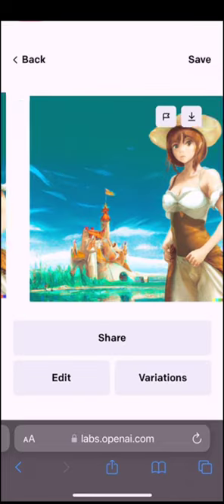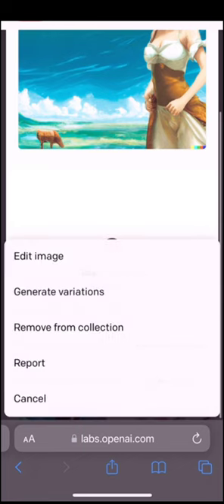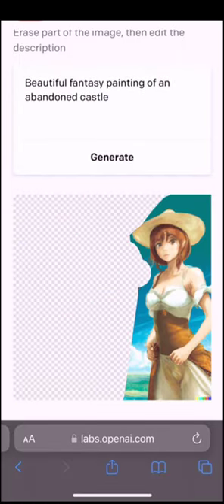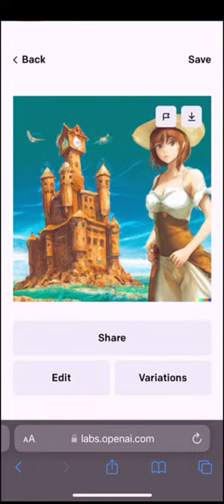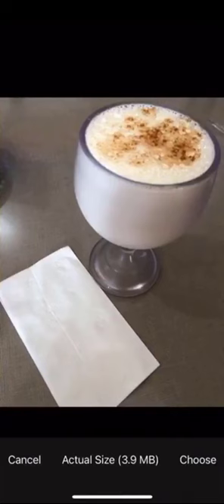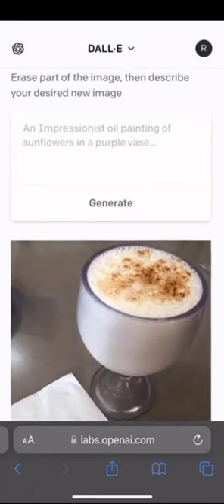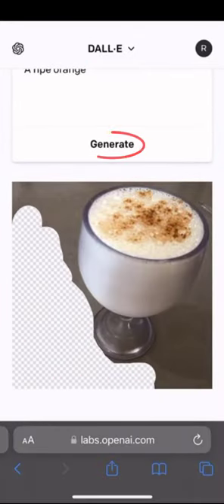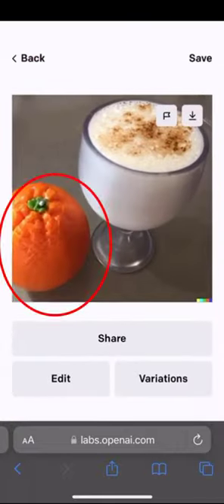Edit ANYTHING into ANY Image (Dall-E MOBILE)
Here's how you change anything you want on an image FAST-!!